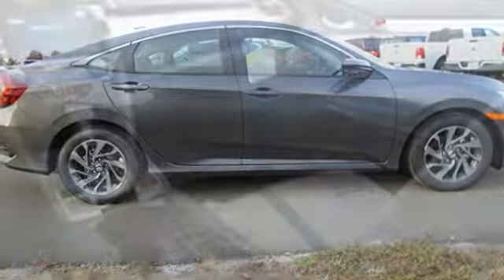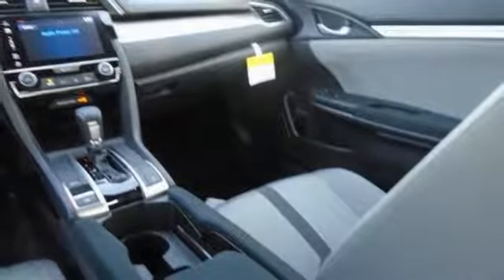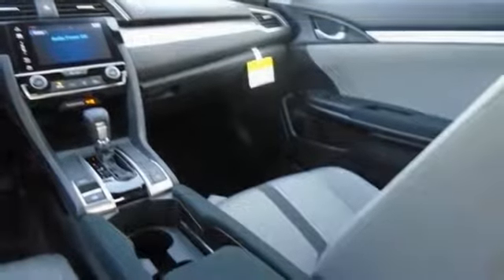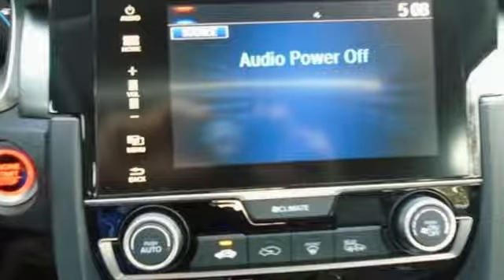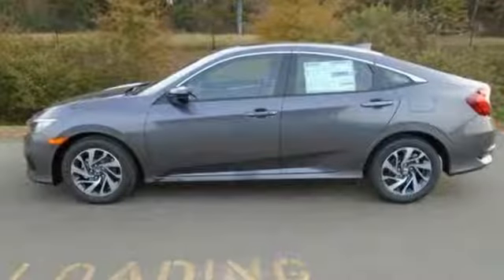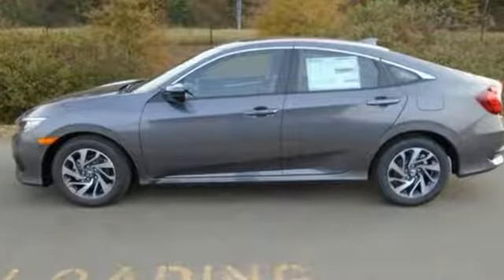New 2018 Honda Civic Fredericksburg VA Richmond, VA FJE013271 - SOLD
Year: 2018
Make: Honda
Model: Civic
Trim: EX
Engine: 2.0L I4 DOHC 16V i-VTEC
Transmission: CVT
Color: Gray
Interior: gray
Stock #: FJE013271
VIN: 19XFC2F73JE013271
modern steel metallic 2018 Honda Civic EX FWD CVT 2.0L I4 DOHC 16V i-VTEC gray Cloth.brbr40/31 Highway/City MPG**brbrbrAll prices exclude taxes, title, license, and dealer processing fee of $699.00. Published price subject to change without notice to correct errors or omissions or in the event of inventory fluctuations. All features not on all vehicles. Vehicles shown are for illustration purposes only. MPG is based on 2017 EPA mileage ratings. Use for comparison purposes only. Your mileage will vary depending on driving conditions, how you drive and maintain your vehicle, battery-pack (hybrid only) and other factors.

Address:
60 South Gateway Drive